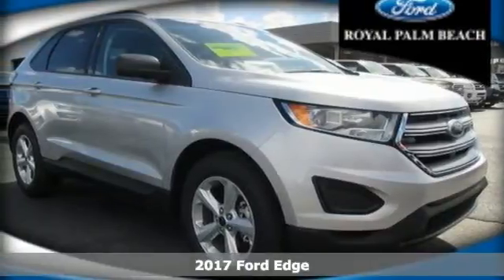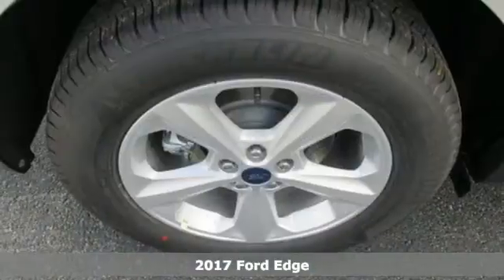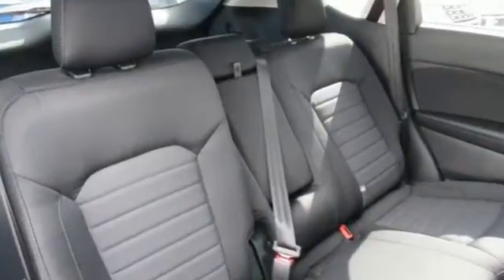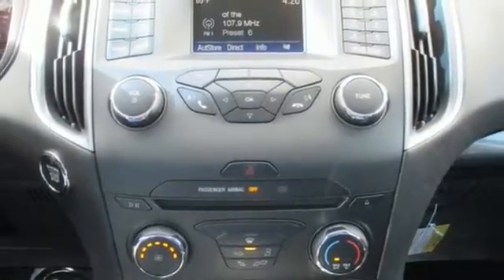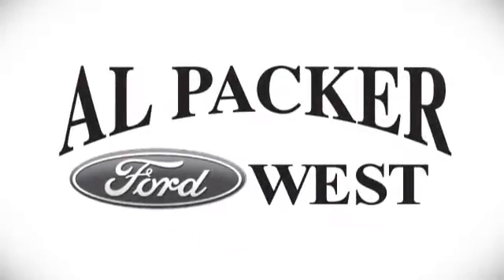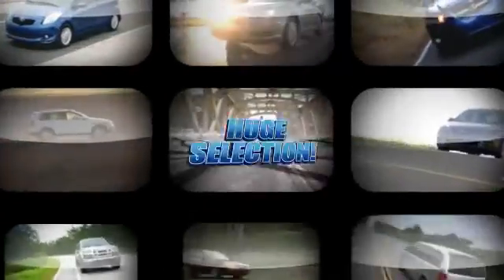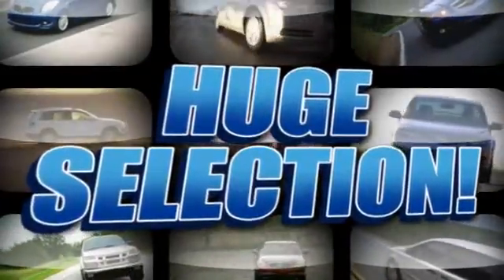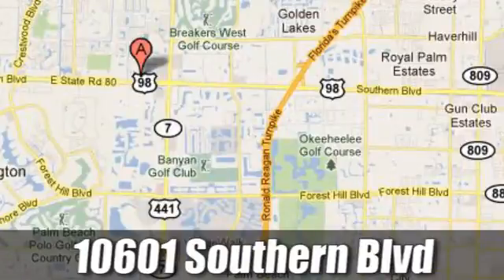2017 Ford Edge Royal Palm Beach, FL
Year: 2017
Make: Ford
Model: Edge
Trim: SE
Engine: 4 Cyl. 2.0 L
Transmission: Automatic
Color: Ingot Silver Metallic
Interior: Ebony
Stock #: FT7520
VIN: 2FMPK3G91HBB71912
UX/SIL TRANSMISSION: 6-SPEED AUTOMATIC W/SELECTSHIFT -inc: paddle shifters (STD), INGOT SILVER METALLIC, EQUIPMENT GROUP 100A, ENGINE: TWIN-SCROLL 2.0L ECOBOOST -inc: auto-start stop technology (STD), BLACK ROOF RACK SIDE RAILS, Wireless Streaming, Wireless Phone Connectivity, Wheels: 18 Sparkle Silver Painted Aluminum, Vinyl Door Trim Insert, Trip computer. This Ford Edge has a dependable Intercooled Turbo Premium Unleaded I-4 2.0 L/122 engine powering this Automatic transmission.*These Packages Will Make Your Ford Edge SE The Envy of Your Friends *Transmission w/Driver Selectable Mode, Tires: P245/60R18 AS BSW -inc: mini spare, Tire Specific Low Tire Pressure Warning, Tailgate/Rear Door Lock Included w/Power Door Locks, Systems Monitor, SYNC -inc: enhanced voice recognition communications and entertainment system, 911 Assist, 4.2 LCD screen in center stack, AppLink and 1 smart-charging USB port, SYNC AppLink lets you control some of your favorite compatible mobile apps w/your voice, It is compatible w/select smartphone platforms, Commands may vary by phone and AppLink software, Strut Front Suspension w/Coil Springs, Steel Spare Wheel, Speed Sensitive Variable Intermittent Wipers, Spare Tire Mounted Inside Under Cargo, Side Impact Beams, Securilock Anti-Theft Ignition (pats) Engine Immobilizer, Seats w/Cloth Back Material, Safety Canopy System Curtain 1st And 2nd Row Airbags, Remote Keyless Entry w/Integrated Key Transmitter, Illuminated Entry, Illuminated Ignition Switch and Panic Button, Rear Cupholder, Rear Child Safety Locks, Radio: AM/FM Stereo w/Single CD -inc: MP3 capability, 6 speakers and speed-compensating volume, Radio w/Seek-Scan, Clock, Aux Audio Input Jack and Steering Wheel Controls, Proximity Key For Doors And Push Button Start.* Visit Us Today *Test drive this must-see, must-drive, must-own beauty today at Al Packer Ford West, 10601 Southern Blvd, West Palm Beach, FL 33411.Manufacturer rebates are subject to change without notice. Even though we strive to keep pricing up to date, events beyond our control may effect accuracy of Packer Price.

Address:
10601 Southern Blvd.